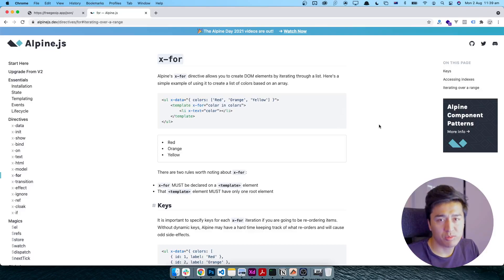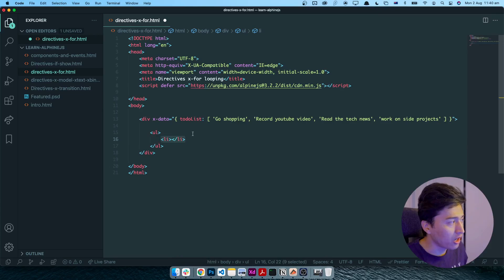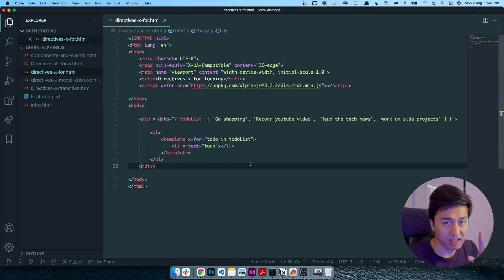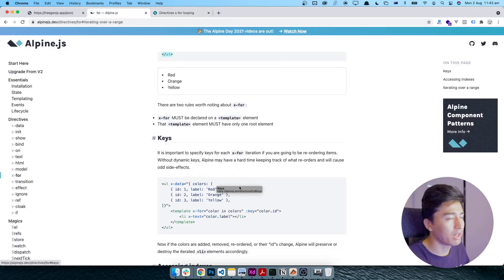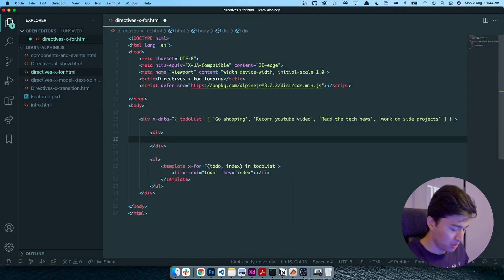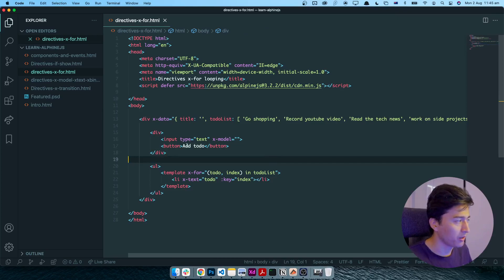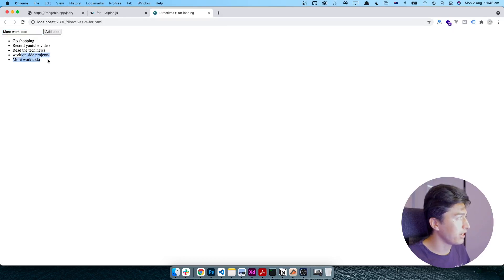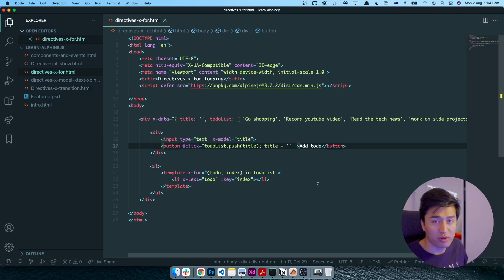Alpine.js: x-for Loop with Example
Let's learn the most awesome JavaScript Framework in 2021. Alpine.js, it's fast, simple, lightweight, and powerful as hell. You will love using Alpine.js once you see its power it.

This video series will start from basic of Alpinejs and tech you how every part of it work. Then, we will apply what we learn to practical projects. Alpine.js is fun to learn so let's start now. It's the future.